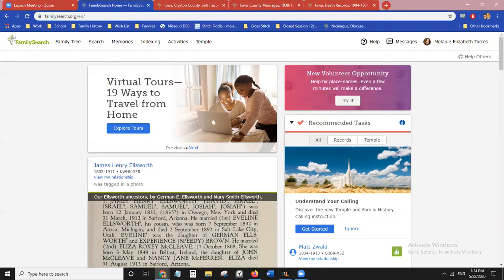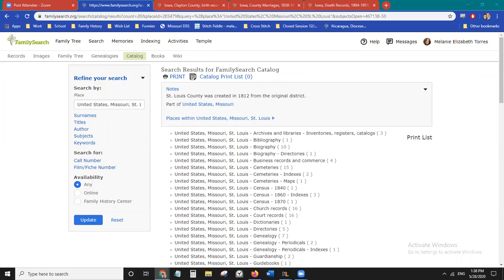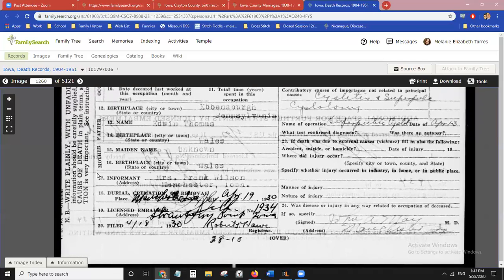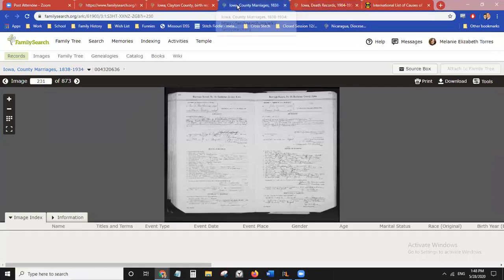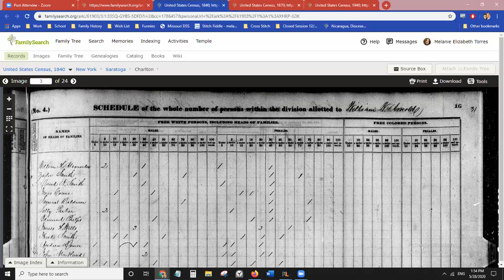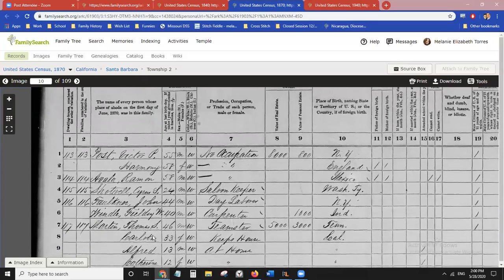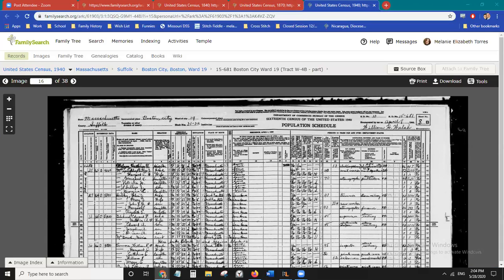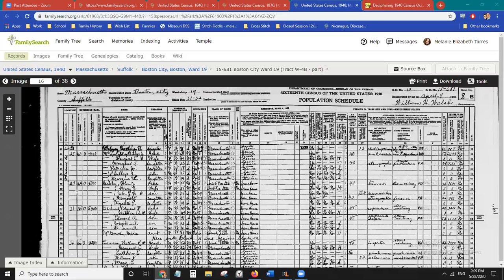St. Louis Stake Genealogy Course #3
Vital and Census records